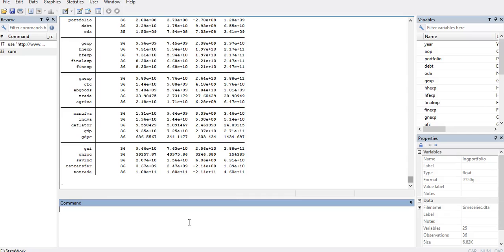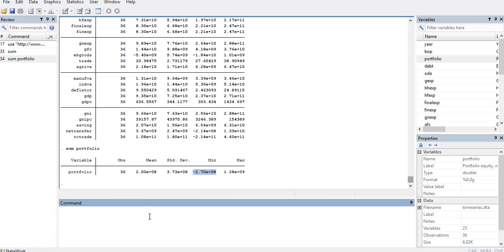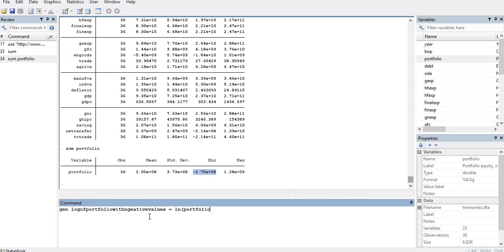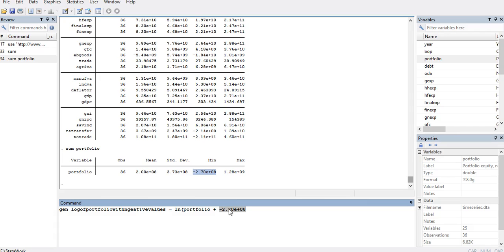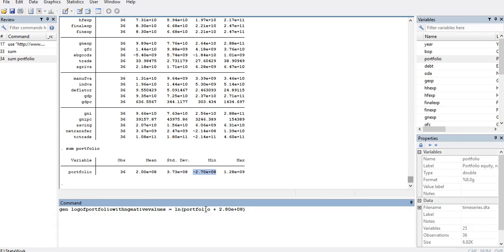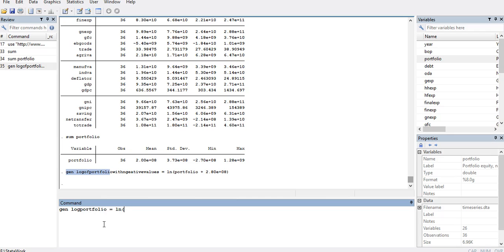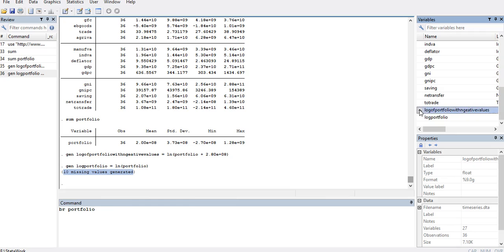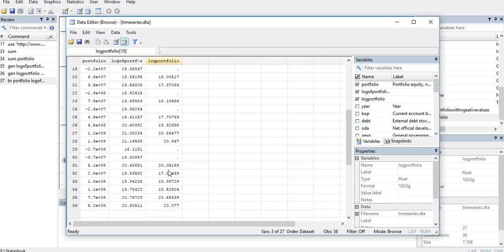How to take log of negative number? An Example using Stata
Log of negative number is not possible mathematically but for econometrics research, sometimes we have to take log of negative numbers which creates missing values. Therefore, we take log of a variable with negative values and rescaling it to avoid the missing values. This video tutorial explains, how to take log of a variable with negative number in a variable. Note, we are providing private online courses in Econometrics Research using Stata, Eviews, R and Minitab. These short tutorials are part of the lessons which we edit to silence and share with our audience for free. The original videos containd discussions and questions answers between students and instructors of the course in Econometrics and Stata or Eviews. Enroll for a private online course towards your PhD research in Economics or Finance.